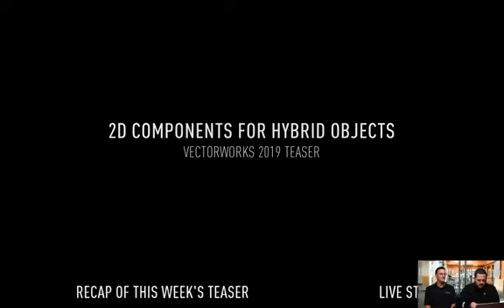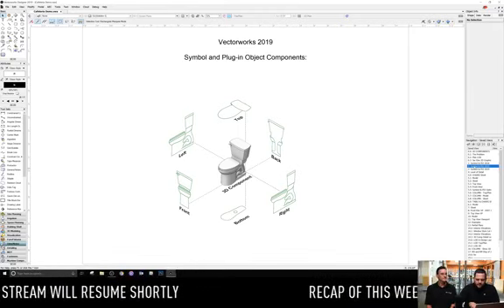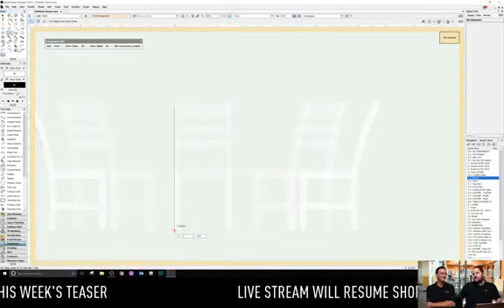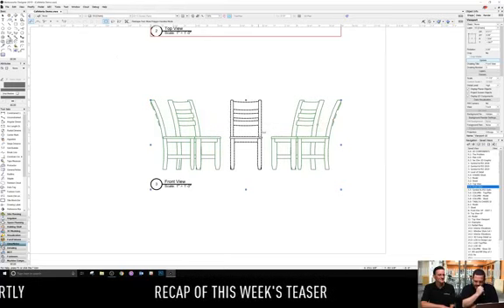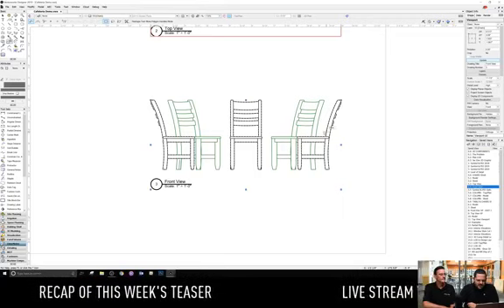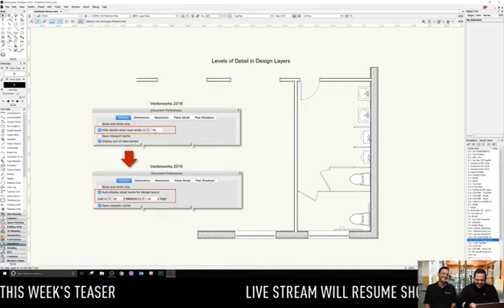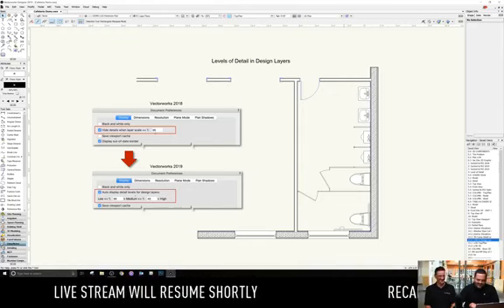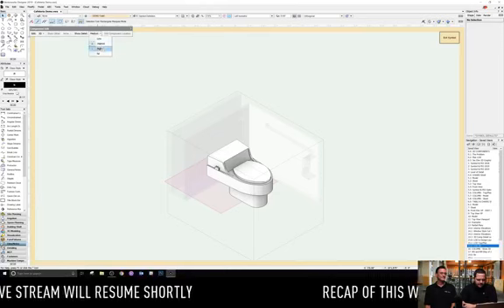Teaser Q&A Livestream - 2D Components for Hybrid Objects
This video was originally a livestream on Vectorworks' Facebook page.